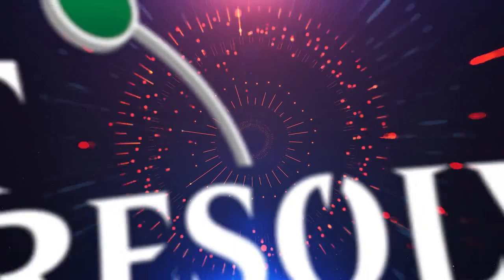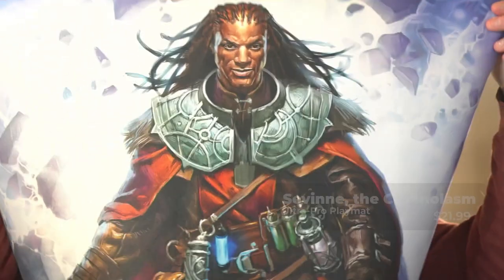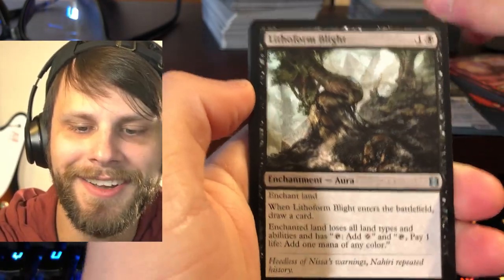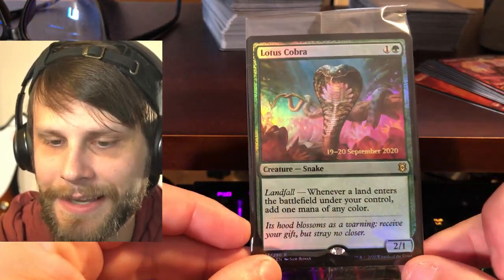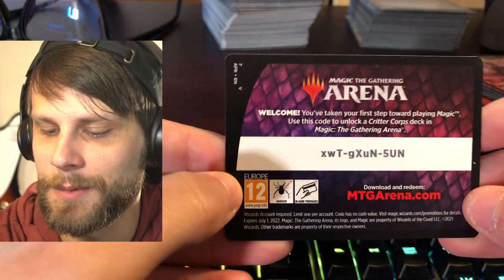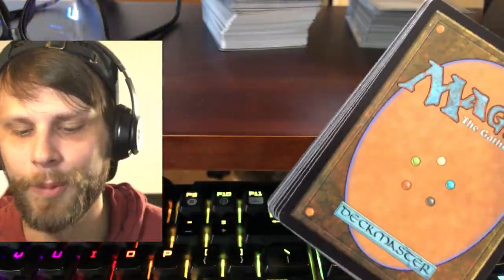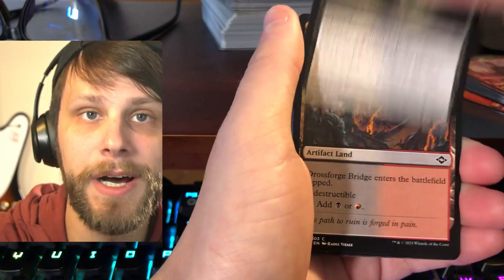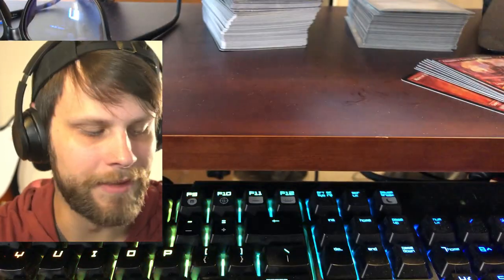The BEST MTG Mystery Crate I Have Ever Opened!! (Giveaway Included)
A HUGE thank you to our amazing sponsor for this video, Grand Slam Comics & Collectibles! Go check them out and hangout in their store. Tell them we sent you and enjoy what is truly a HIGH VALUE opening!